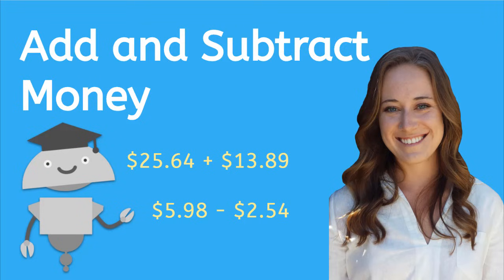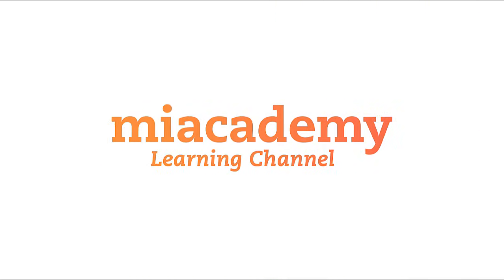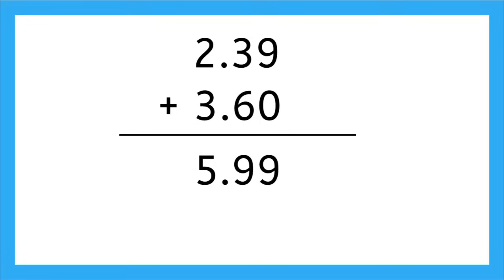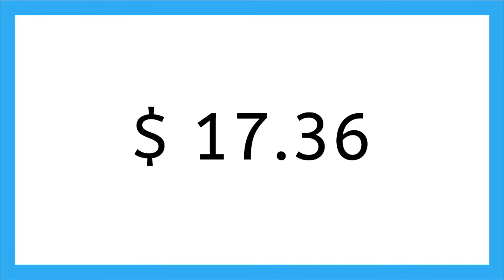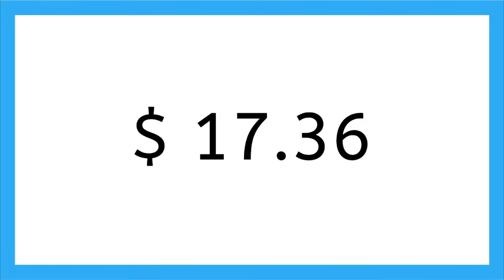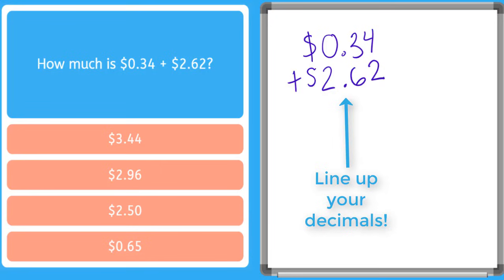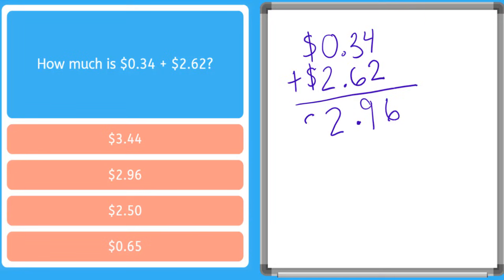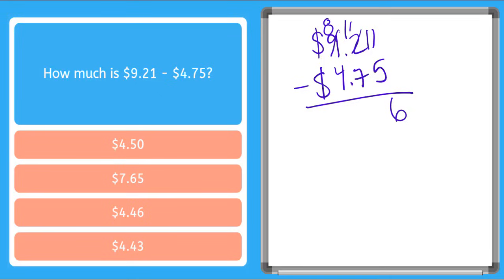How to Add and Subtract Money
Learn how to add and subtract money.